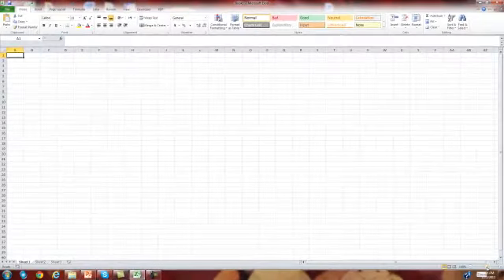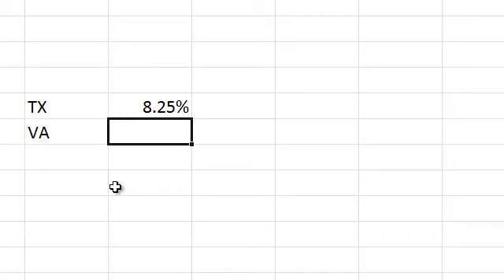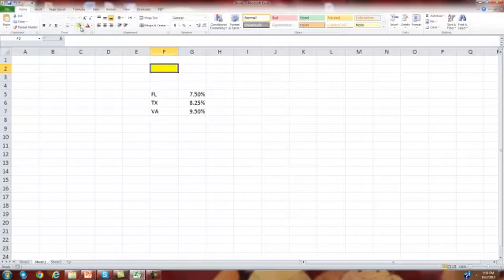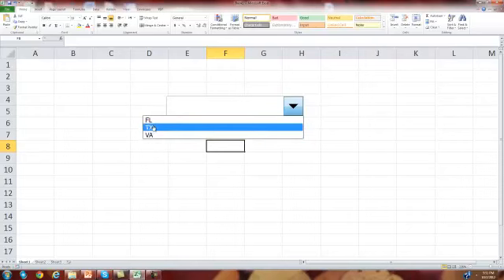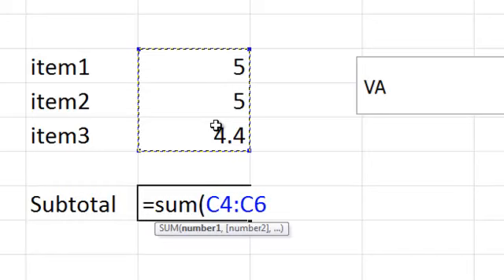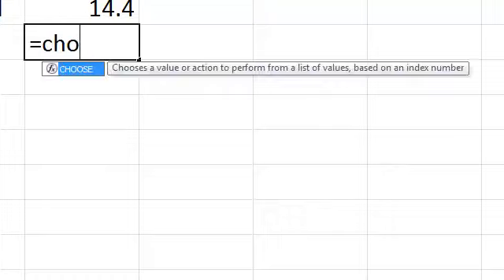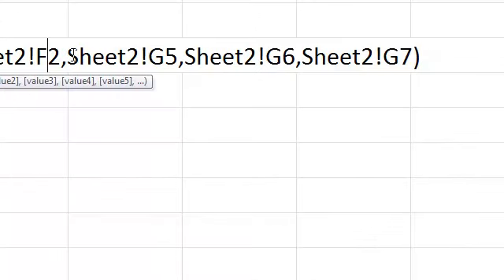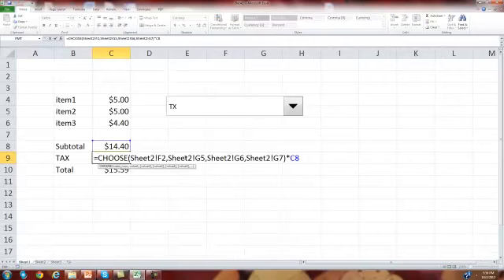Using Choose function in excel